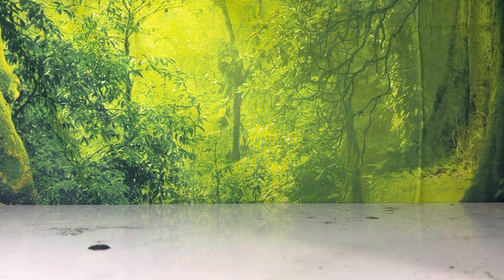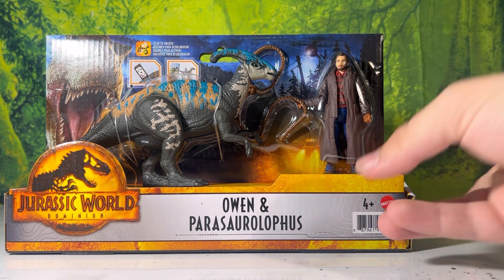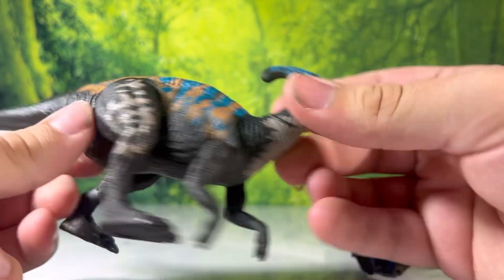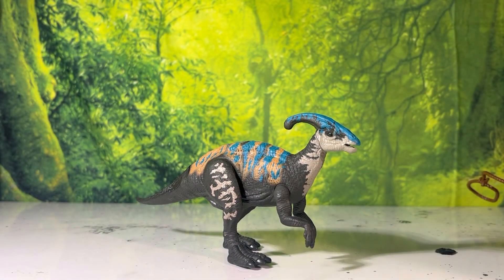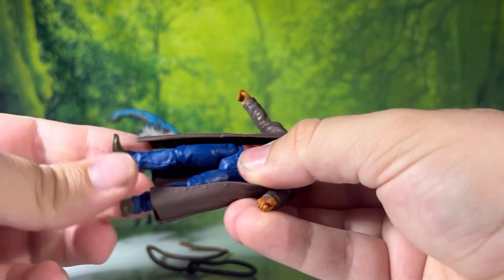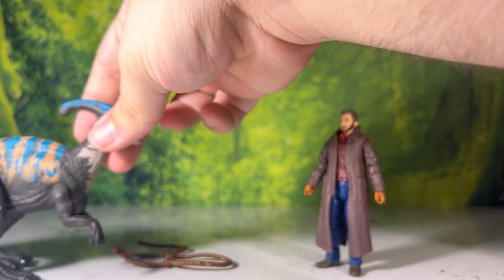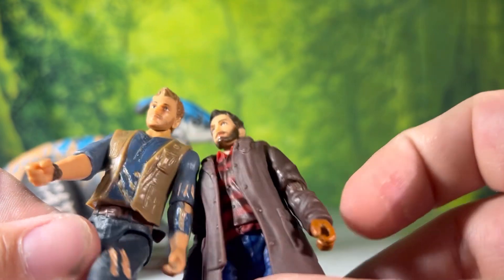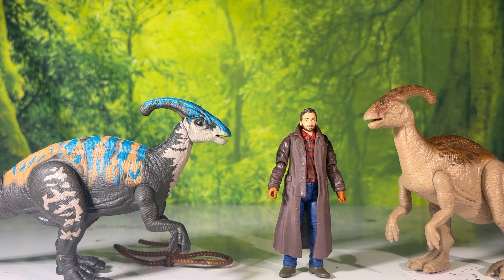Jurassic World Dominion: Owen & Parasaurolophus Toy Review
Toy Review:  Jurassic World Dominion, Owen &  Parasaurolophus.  A quick little look at one of the new Jurassic world Dominion story two packs!

((I OWN NONE OF THE MUSIC NOR COPYRIGHT USED IN THE VIDEO, licensed epidemic sounds, I found it all on the splice